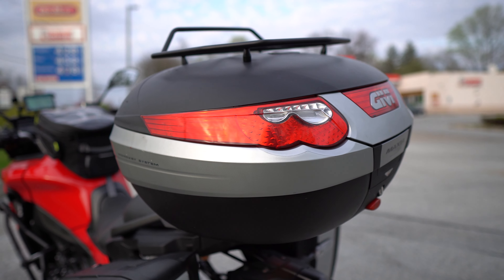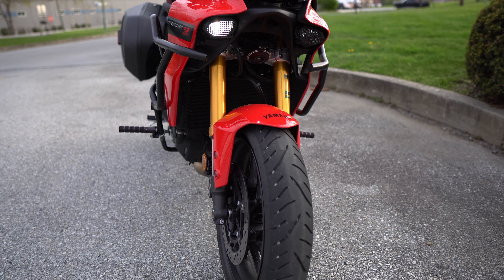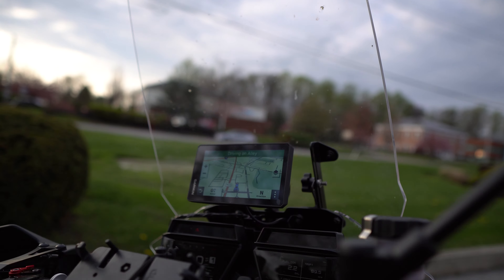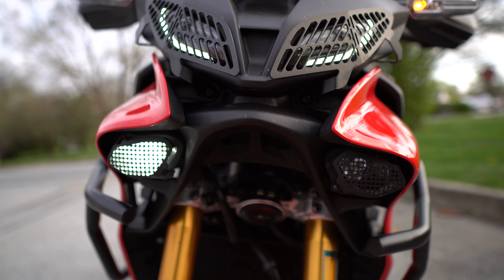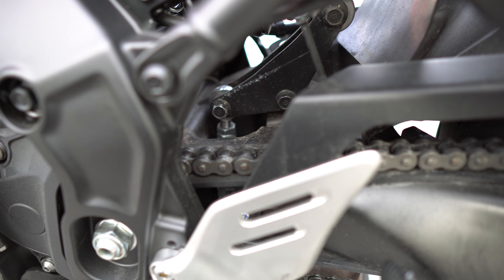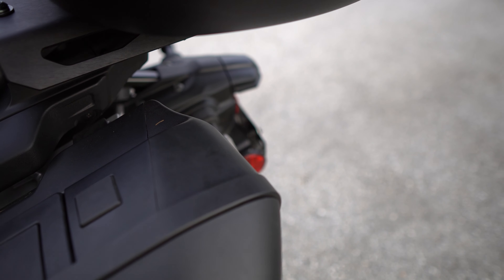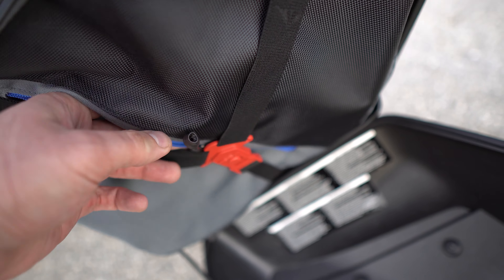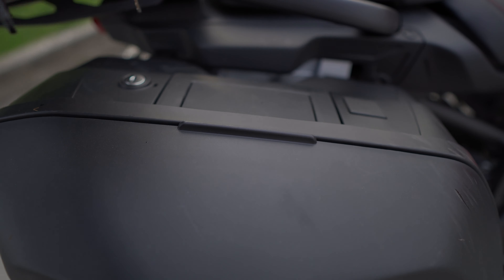OF COURSE - 2021 Tracer 9 GT Mods and Accessories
Of course I said of course...
Please expect this video to be recreated at a later date of course...

USING MY CAMERA AS A WEBCAM 💻: